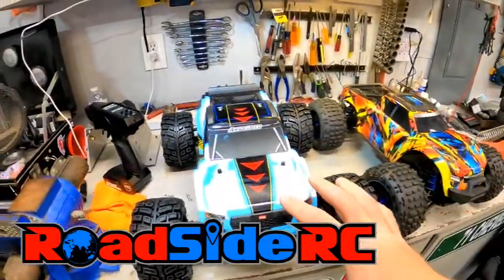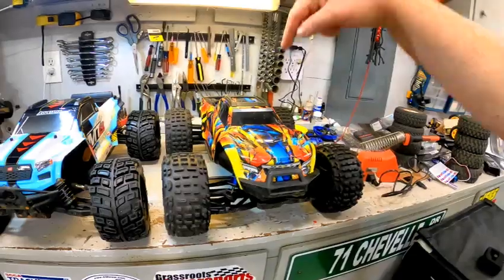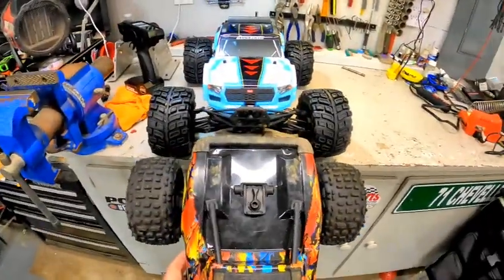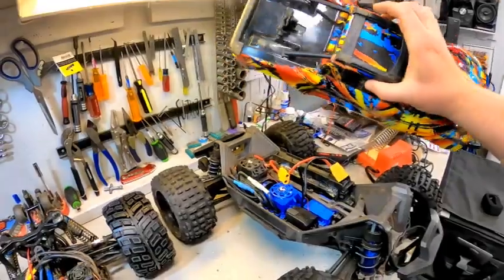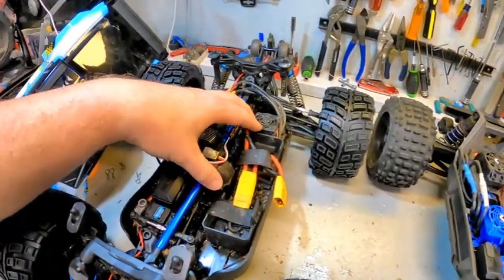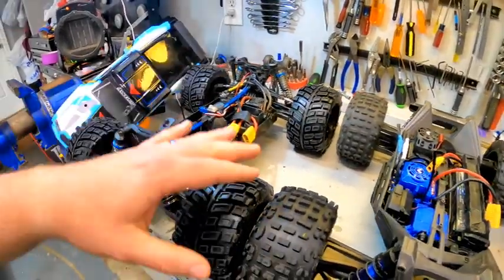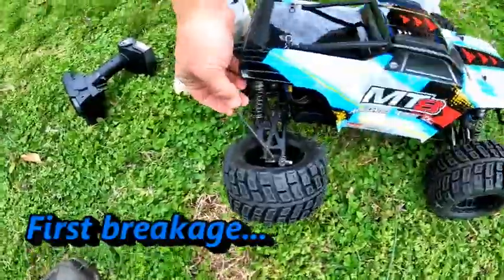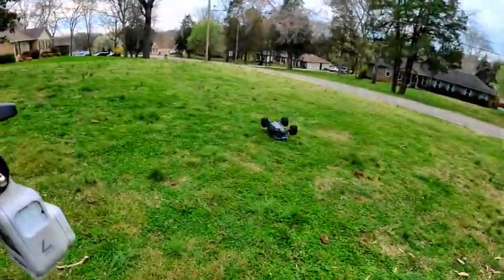Team Associated Rival MT8 vs Traxxas Maxx (Which is the better basher?)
As soon as I started making videos with the new Team Associated Rival MT8 folks started to say it needed a comparison with the Traxxas Maxx

Fortunately, THE Rich D RC just happens to have a Traxxas Maxx - so we got a chance to answer this question!!!

In this video, we head-to-head bash both trucks to see which one really is the better basher!

Video timeline:
0:00 Intro
0:39 Bench Comparison
3:20 Bashing
8:54 Results